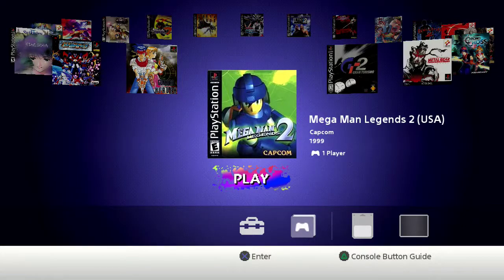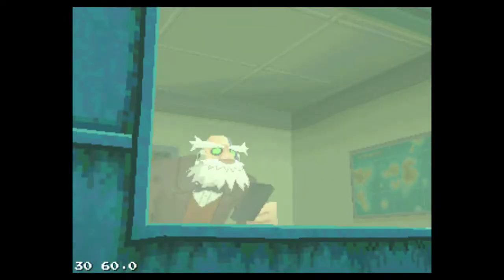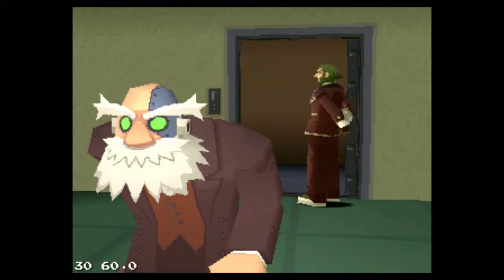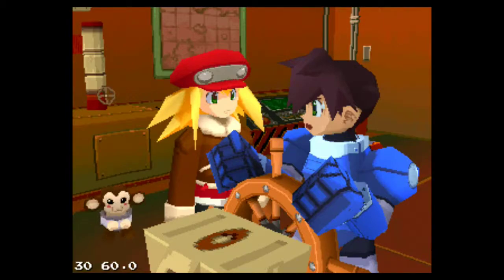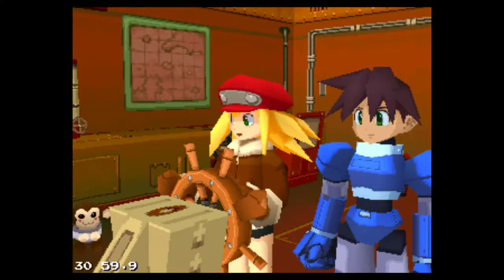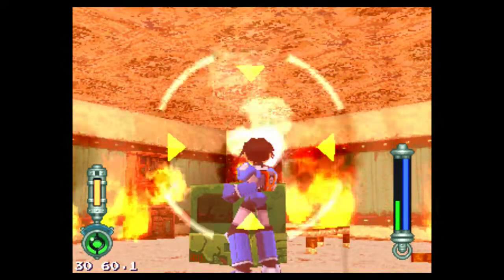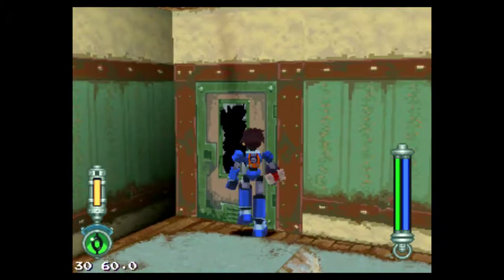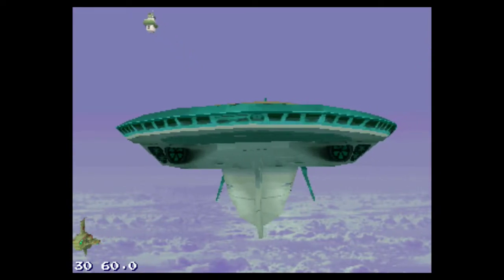PlayStation Classic Mega Man Legends 2 playtest!